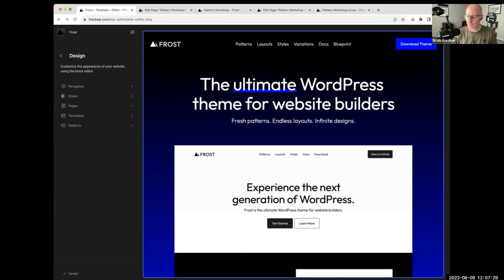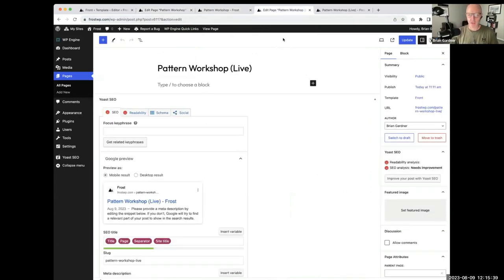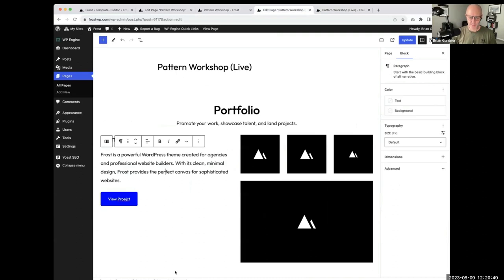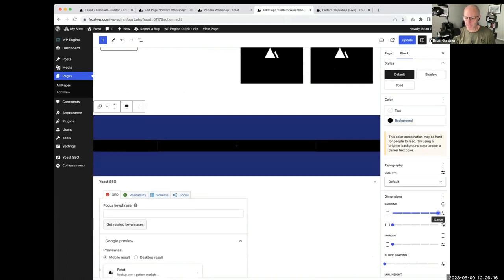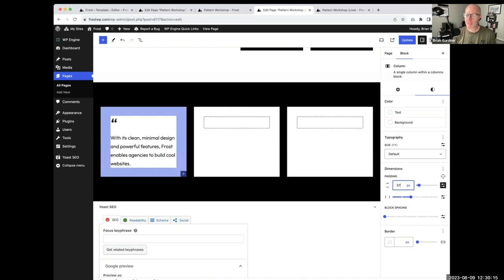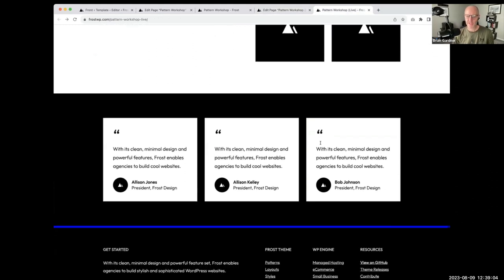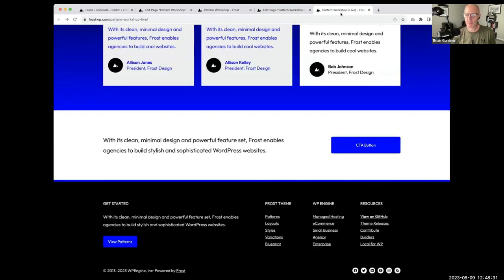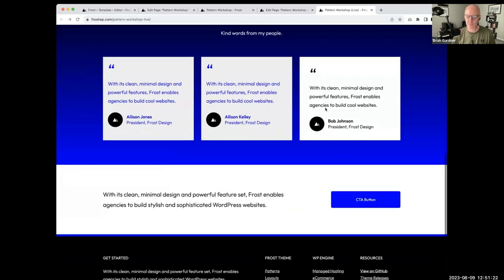Designing Block Patterns With Frost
This interactive workshop will explore using Frost and WordPress Core blocks to build patterns. Learn to streamline your workflow and expedite website development by mastering the art of designing with patterns.

Through practical demonstrations and Q&A, Brian Gardner will empower you to transform your designs into feature-rich, visually stunning websites quickly and efficiently.